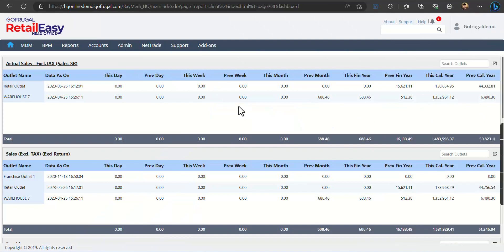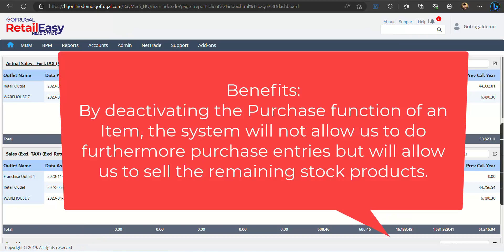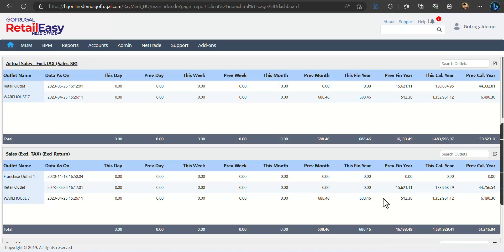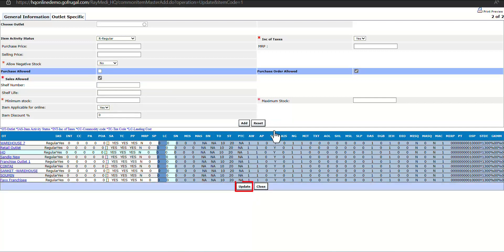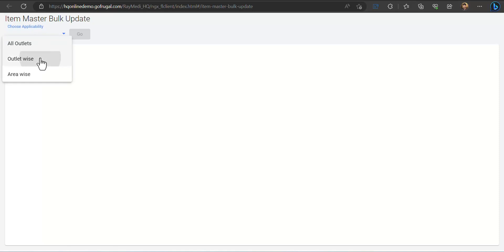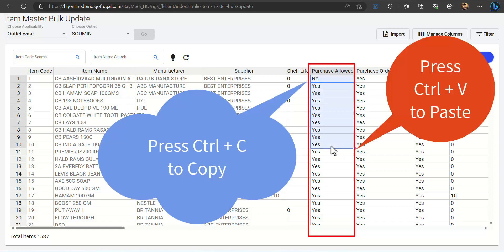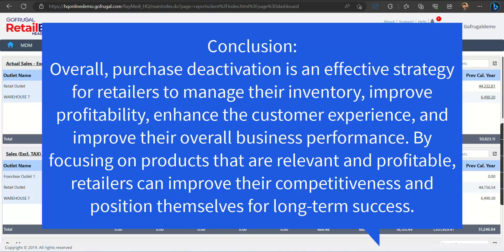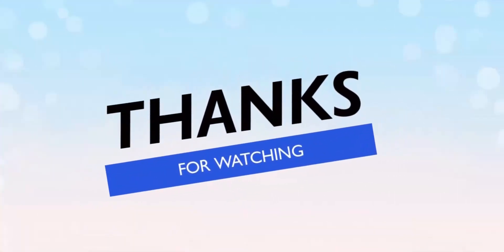How to Purchase or Deactivate an Item or Set of Items in the Item Master for HQ.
Meaning of Purchase Deactivate:
Purchase deactivation is a strategy used by retailers to temporarily or permanently stop ordering or stocking an item in their store. It can be done for a variety of reasons, such as low demand, poor sales performance, product obsolescence, or high costs.

When a retailer deactivates a product, it means they will not be purchasing any more inventory of that particular item. This can be done in different ways, such as by removing the item from the store shelves, marking it as discontinued or out of stock, or removing it from their ordering system.

Temporary deactivation is often used when a product is experiencing slow sales or when a new model or version of the product is being released. In this case, the retailer may stop ordering the item for a period of time, allowing the existing inventory to sell through before restocking it.

On the other hand, permanent deactivation is used when a product is no longer profitable or relevant to the store's target market. In this case, the retailer may remove the item from their inventory completely, either by returning unsold stock to the supplier or liquidating it through discount sales.

Overall, purchase deactivation is a common practice in the retail industry, used to manage inventory and ensure that retailers are stocking products that are profitable and relevant to their customers.

Benefits:
The benefits of purchase deactivation for an item in a retail business include:

Cost savings: By deactivating products that are not selling well or are no longer profitable, retailers can reduce inventory costs, avoid overstocking, and focus their resources on products that are more likely to generate revenue.

Improved cash flow: By reducing inventory costs, retailers can free up cash flow that can be used for other purposes, such as investing in new products or improving their store operations.

Improved inventory management: Purchase deactivation helps retailers to manage their inventory more efficiently by focusing on products that are more likely to sell and reducing the amount of slow-moving or obsolete inventory.

Enhanced customer satisfaction: By focusing on products that are relevant to their customers, retailers can enhance customer satisfaction and loyalty, leading to repeat business and positive word-of-mouth.

Increased sales: By focusing on products that are more likely to sell, retailers can increase their sales and revenue, leading to improved business performance.

Improved store operations: By reducing the number of products they stock, retailers can simplify their store operations, making it easier to manage their inventory, restock shelves, and fulfill customer orders.

Overall, purchase deactivation can be a powerful tool for retailers to improve their inventory management, reduce costs, enhance customer satisfaction, and increase sales. It enables retailers to focus their resources on products that are more likely to generate revenue and improve their overall business performance.